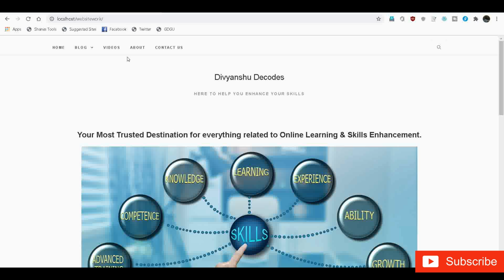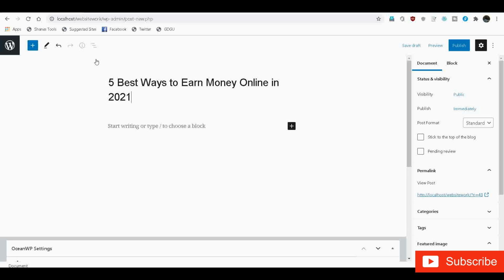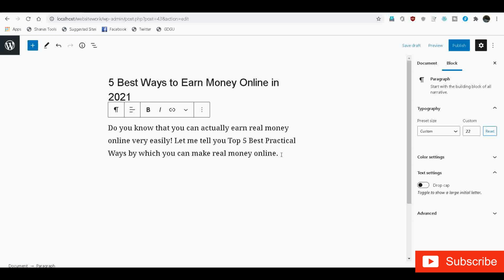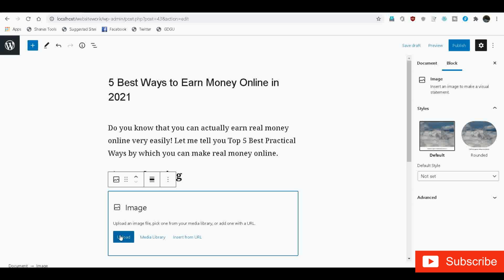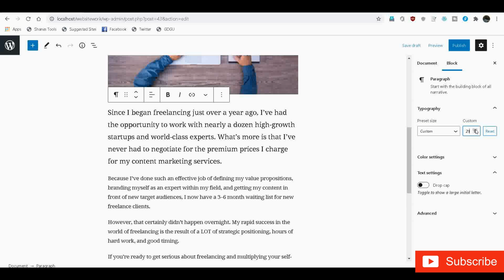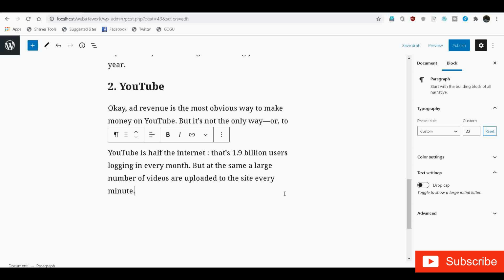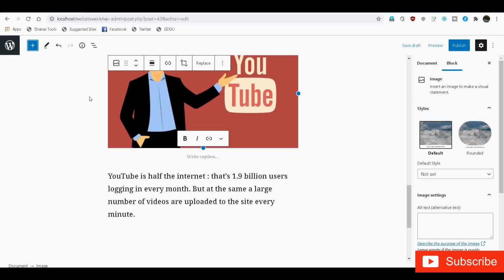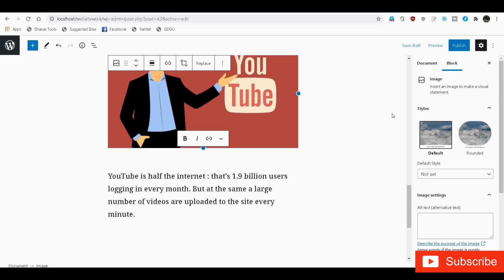How to Write a Blog Post in WordPress | WordPress Tutorial 8 | Divyanshu Decodes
How to Write a Blog Post in WordPress | Design Blog Post | WordPress Tutorial 8 | Divyanshu Decodes

Watch this video till the end to understand:
1) How to Create a post in WordPress?
2) How to Write a post in WordPress?
3) How to design the blog post?
4) Learn about all the blocks in depth like paragraph blocks, heading blocks, image blocks.
5) How to add a media to your blog post?
6) Learn about various options available in Gutenberg editor.

In this video, I'm explaining each of these topics in a detailed and concised manner for your better understanding. This is the eighth video of the course "Create a website using WordPress."

This entire exclusive tutorial series will guide you to design and develop any type of websites successfully. This course has been designed with an aim to provide you the maximum benefit in the limited span of time.